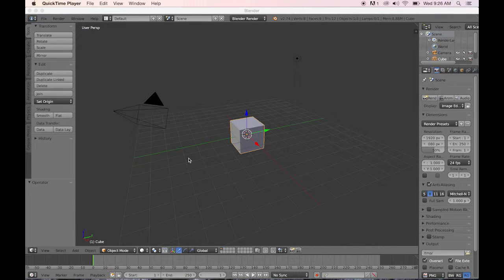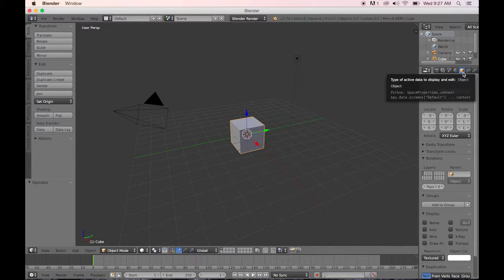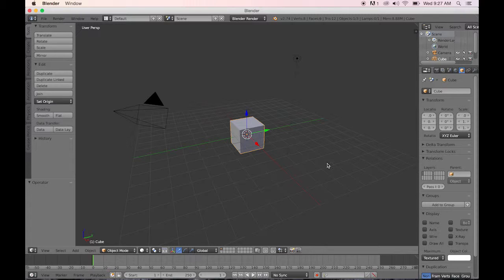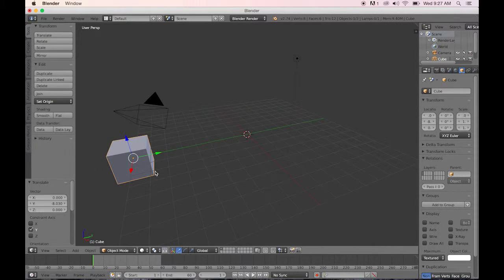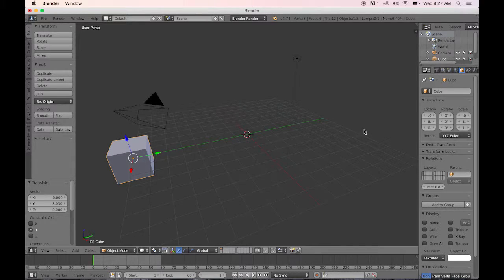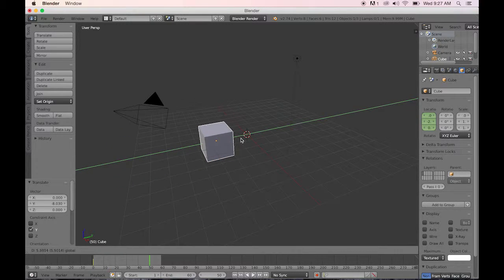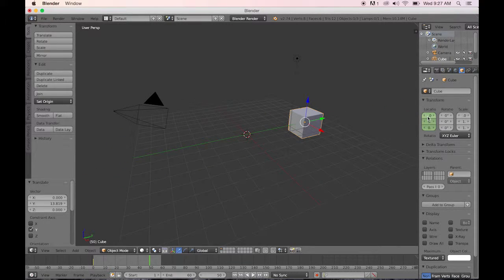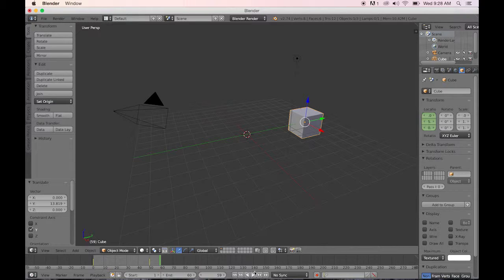Basic Animation in Blender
This is a REALLY simple tutorial introducing keyframes in Blender.